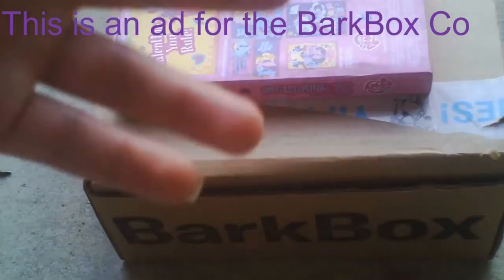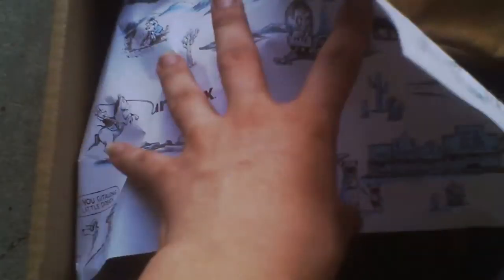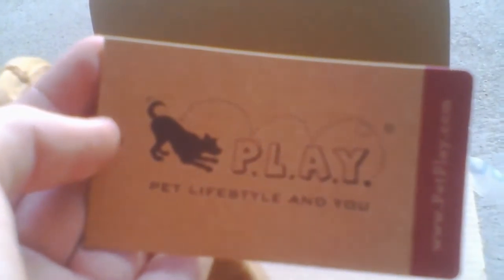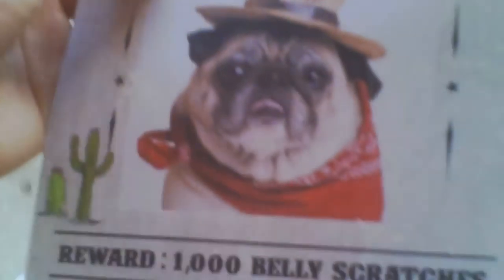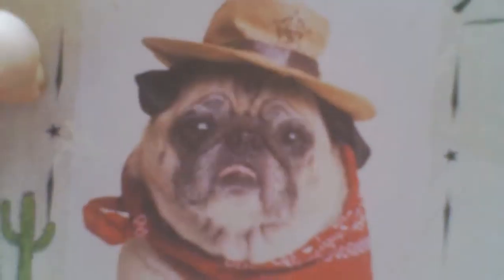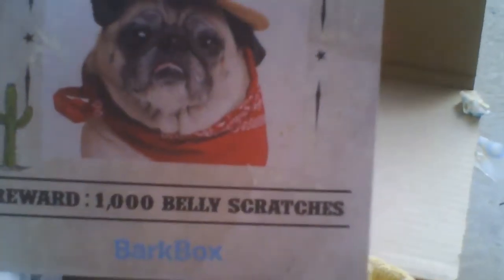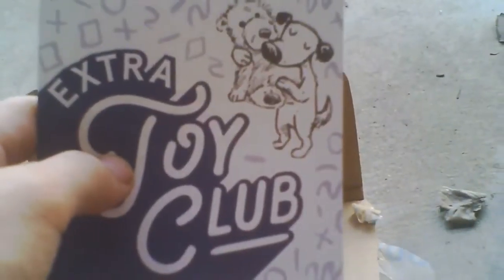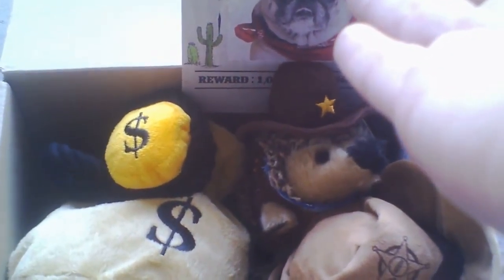Bark Box Unboxing | MAY 2017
DO U HAVE A PUP AT HOME AND U LOVE TO BYE TONS OF TREATS AND TOYS WILL CHECK OUT THE MONTHLY SUBSCRIPTION BOX FROM BARK & CO